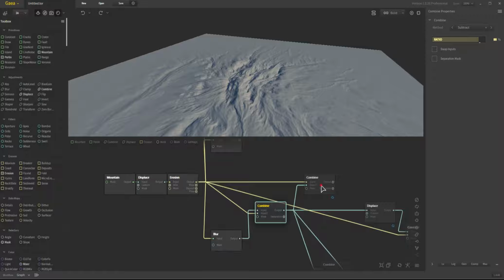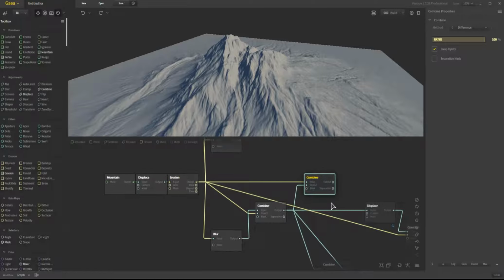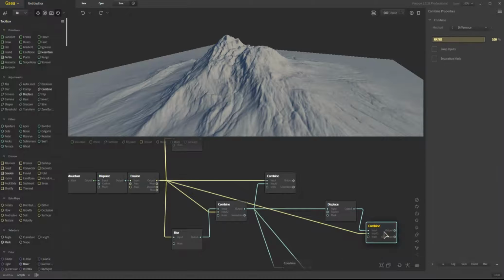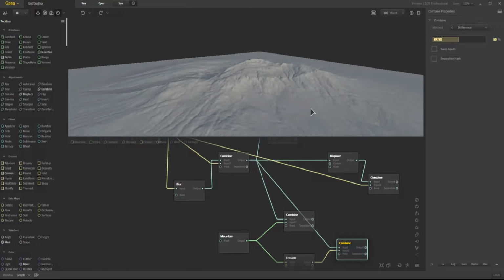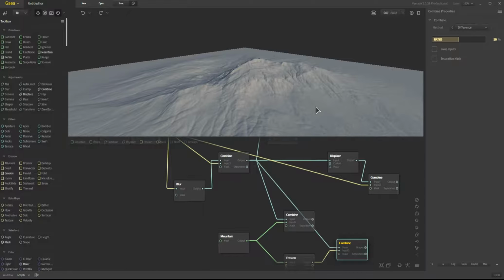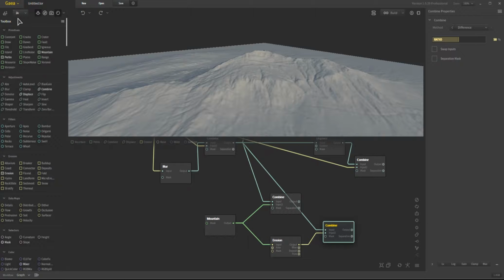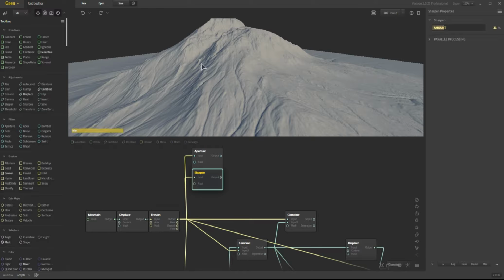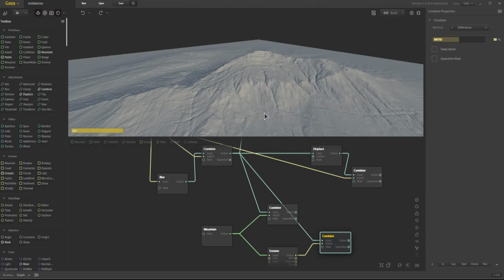Quadspinner Gaea - Sharpening Through Highpass filtering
This is in response to a question posted earlier this evening that actually crossed into a topic I've been meaning to talk about anyway.. so here we are.

Creating a fake highpass can provide you with a lot of power over smaller details to sharpen, warp, or even move them to other landmasses. all depends on your imagination! :D

Hope you find something useful here!